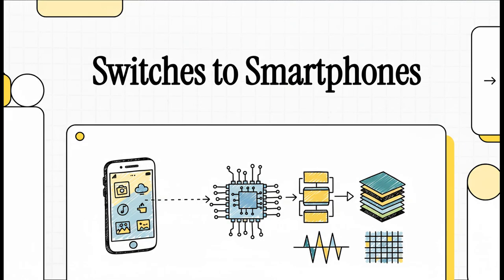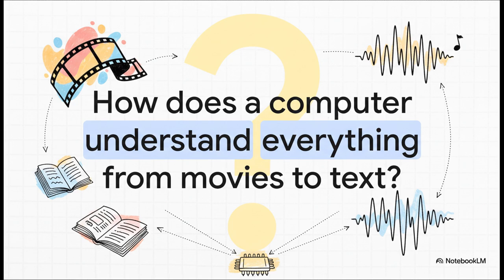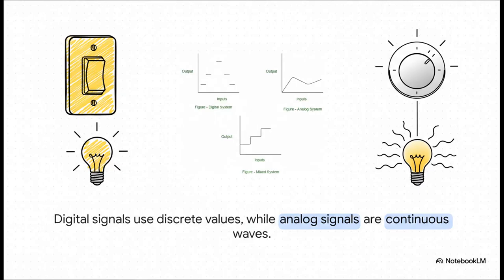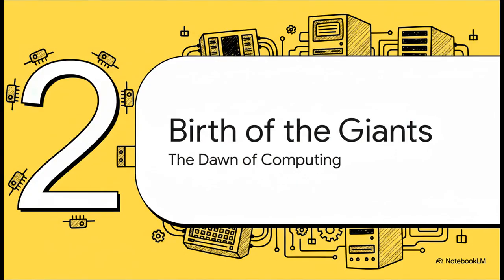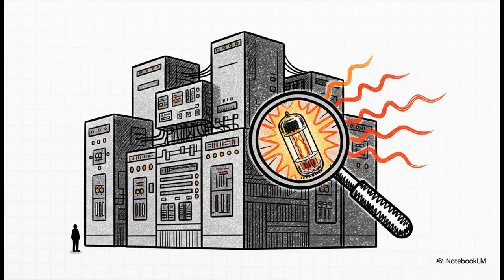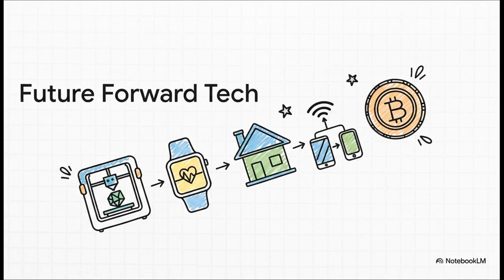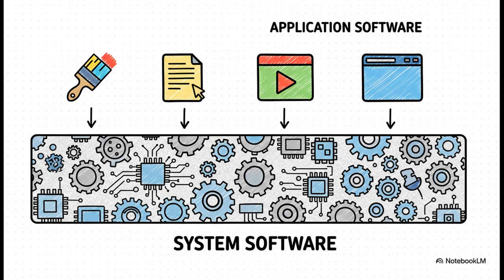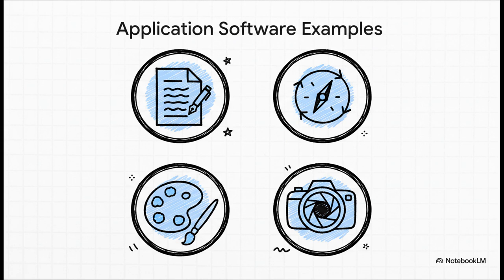LEC 1 (Digital Technologies) : Evolution, Systems, and Applications (Value Added Course)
Lectures on Digital Technologies (Value Added Course) as per NEP for Pondicherry University Syllabus